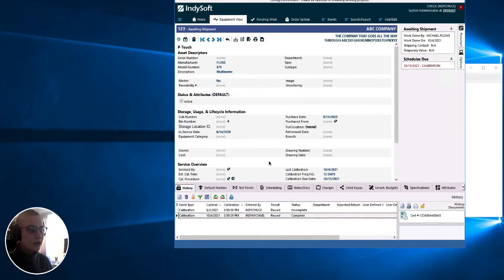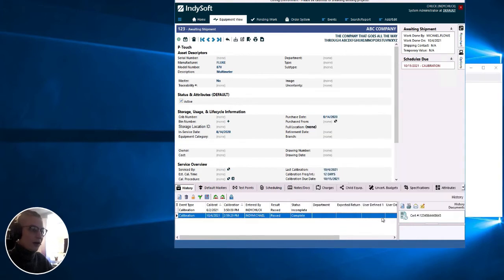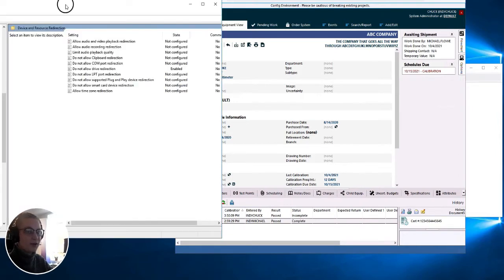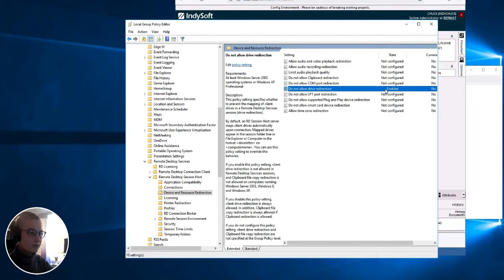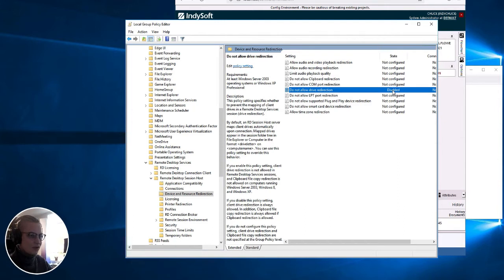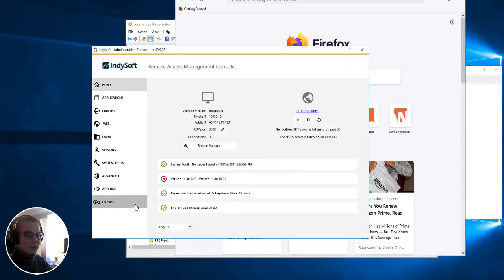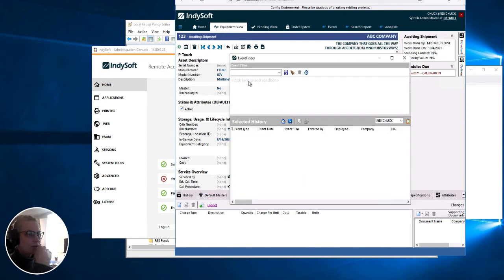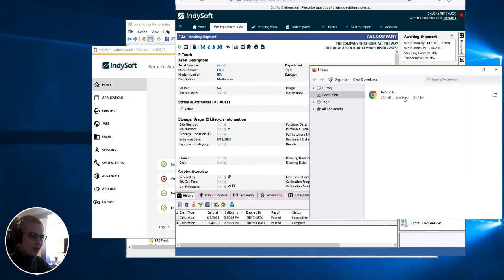Tip Tuesday - How To Fix WebTier Upload/Download Errors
WebTier Drive Redirection Configuration

This week, Chuck dives into WebTier configuration and discusses an important but easy-to-miss Group Policy Setting that can cause upload and download issues.

Follow this path to update the WebTier Drive Redirection Configuration Chuck mentions in the video:
\Local Computer Policy\Computer Configuration\Administrative Templates\Windows Components\Remote Desktop Services\Remote Desktop Session Host\Device and Resource Redirection